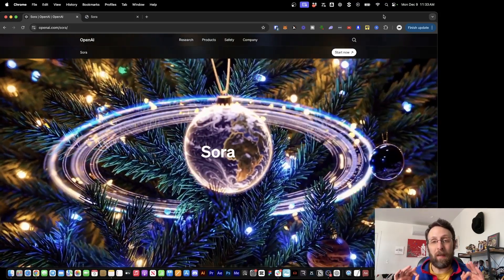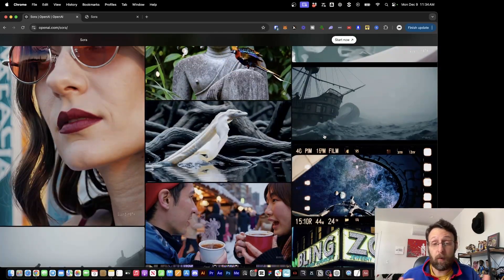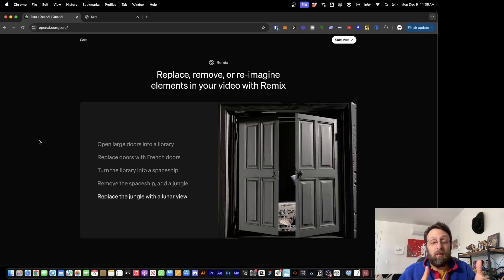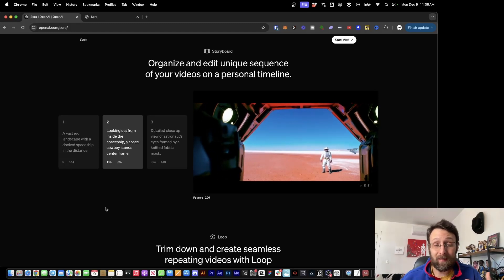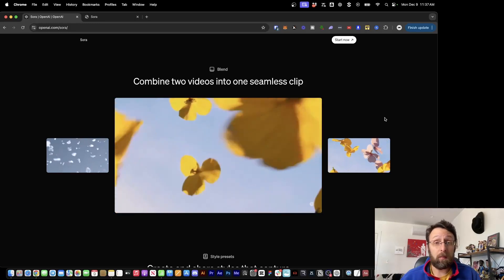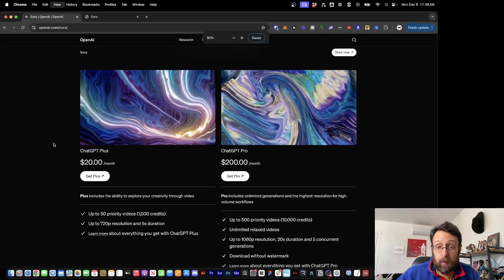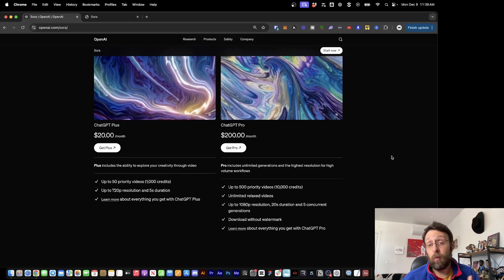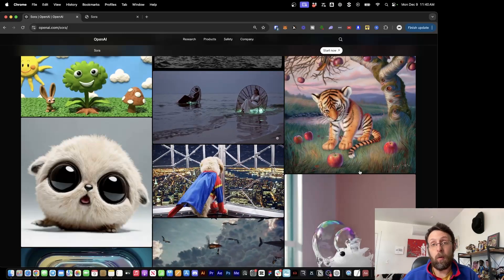Sora for ChatGPT! (Everything You Need to Know)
OpenAI just dropped their BIGGEST announcement ever for Day 3 of 12 Days of OpenAI. Sora, their groundbreaking AI video generator is about to change EVERYTHING. OpenAI introduces Sora to ChatGPT. Learn all about this new addition to the AI tool in our latest video! Find out everything you need to know about ChatGPT and how Sora is enhancing the user experience.

In this video, I break down all the incredible features, from scene manipulation and seamless loops to full timeline editing capabilities. Plus, I'll show you exactly what you get with both ChatGPT Plus and Pro subscriptions. If you're a content creator, marketer, or just excited about AI, you NEED to watch this!

🔥 What you'll learn:

- All of Sora's game-changing features
- - Pricing and subscription details
Creative possibilities and use cases
- My honest thoughts on what this means for creators

Drop a comment letting me know what videos you plan to create with Sora!

⏱️ Timestamps
0:00 - Mind-blowing announcement from OpenAI
0:21 - First look at Sora's incredible quality
0:41 - Exploring different video styles & capabilities
1:21 - Scene manipulation & element replacement demo
1:54 - Timeline editing & scene extension features
2:16 - Creating seamless video sequences
2:53 - Generating perfect loops for social media
3:30 - Combining multiple videos into one clip
3:50 - Style presets & customization options
4:18 - Pricing breakdown: ChatGPT Plus vs Pro
4:53 - Resolution & duration limitations
5:17 - Pro features & watermark details
5:52 - Final thoughts & what this means for creators